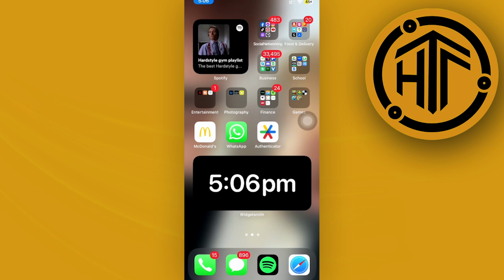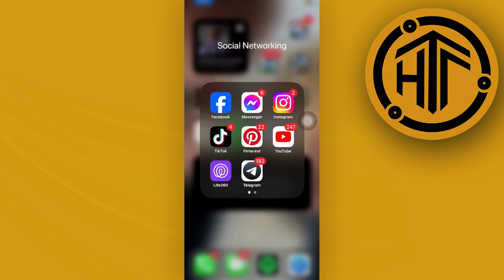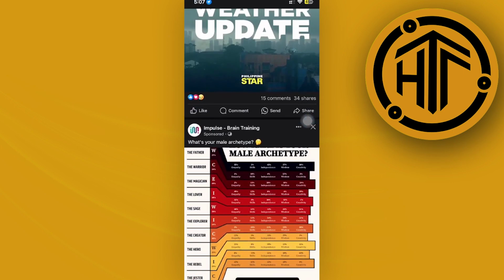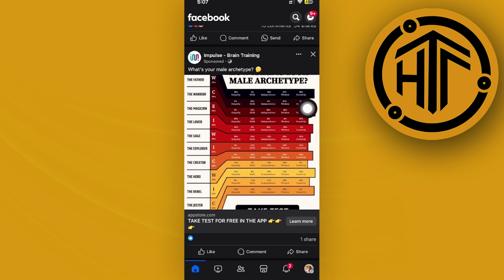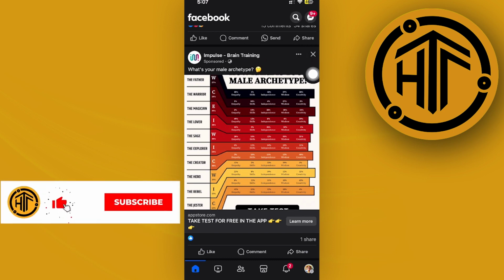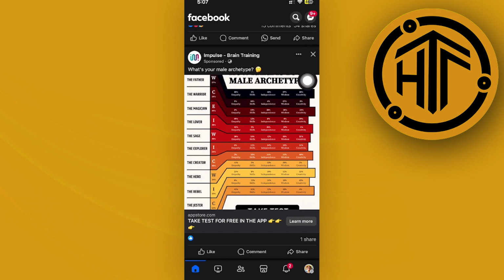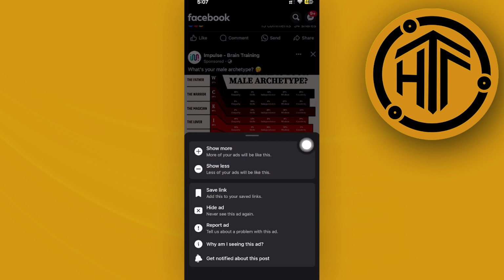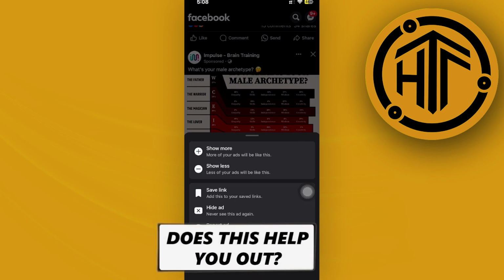How To Disable Suggested For You On Facebook (New Updates)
In this video, you will learn how to delete suggested for you on facebook quickly and easily. Watch the video till the end to find out how to stop suggested for you on facebook.

Did you learn how to remove suggested for you on facebook?

Do you want to see another video from us about how to turn off suggested for you on facebook?

I hope you enjoyed this tutorial on How To Disable Suggested For You On Facebook (New Updates)? 👀❓